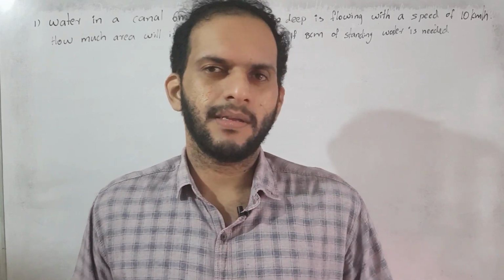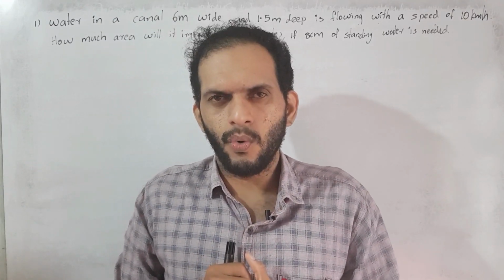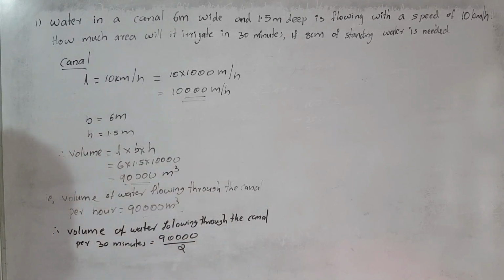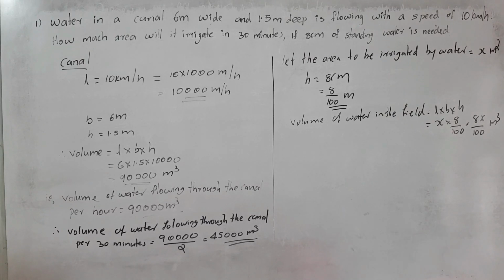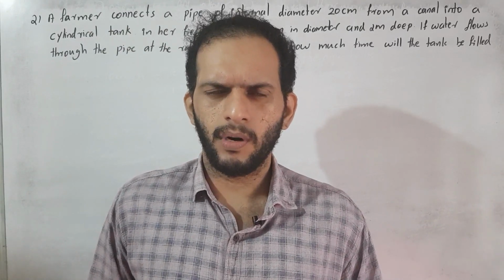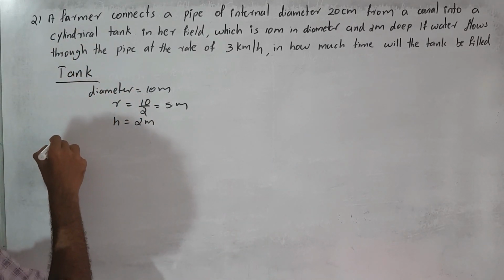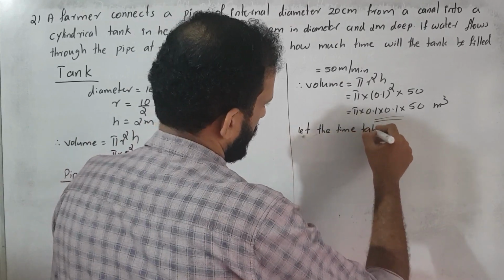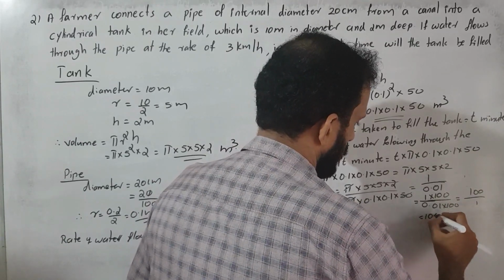Class X surface Areas & Volumes last